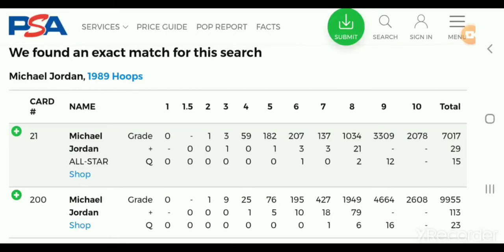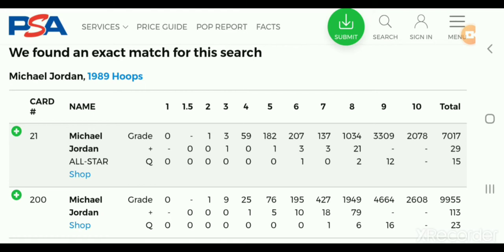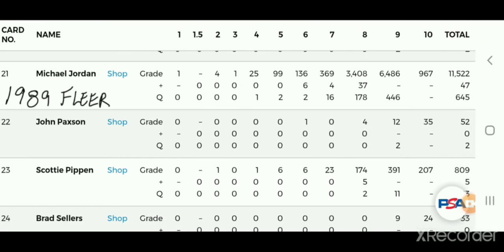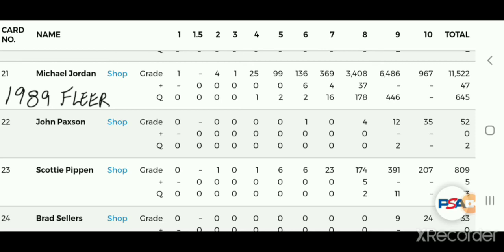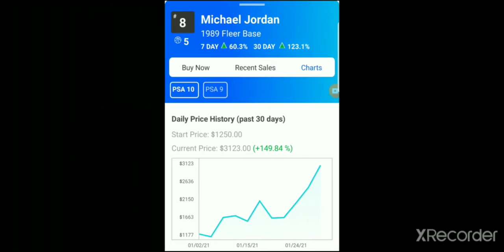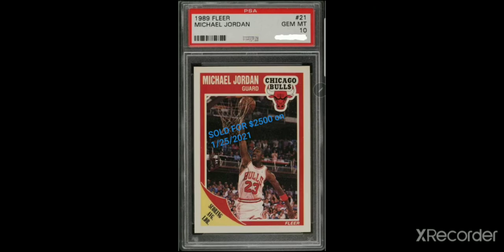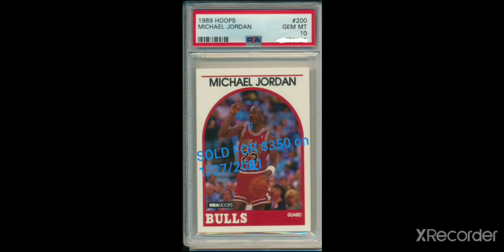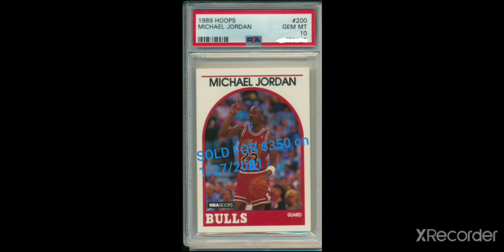HOW TO DECIDE WHICH AFFORDABLE MICHAEL JORDAN CARD TO INVEST IN? DETAILS ABOUT A FREE APP!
This video will give you insight into investing or collecting with these two 1989 Michael Jordan cards and how much money you can make! I will also tell you about a free App to help you in your journey. Don't miss the boat!